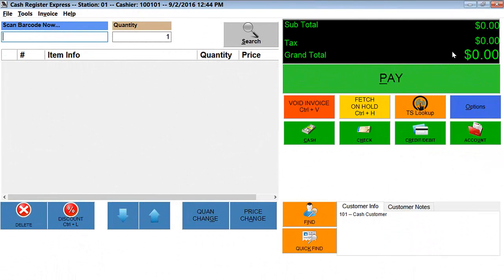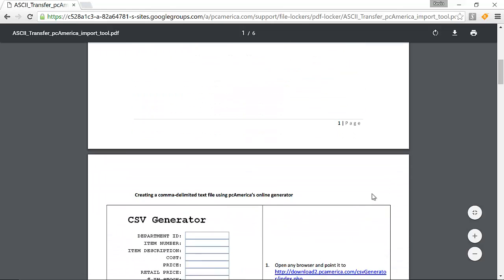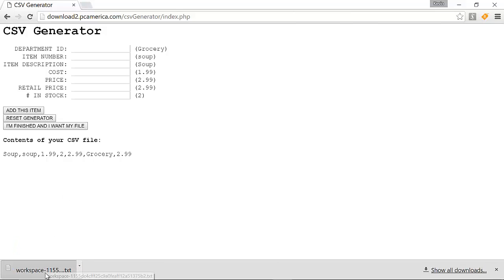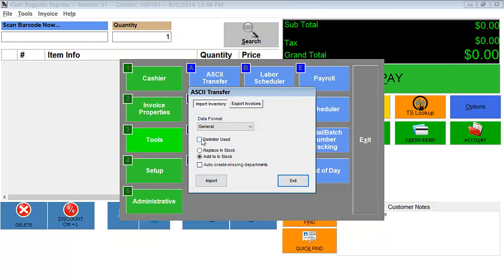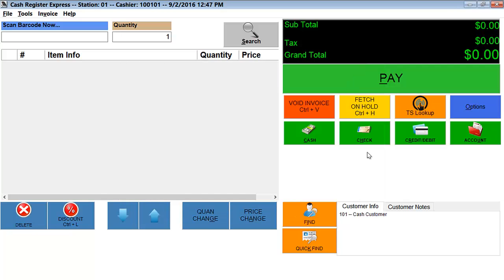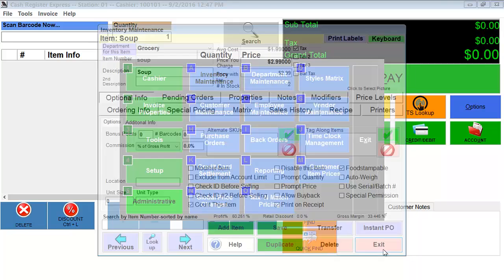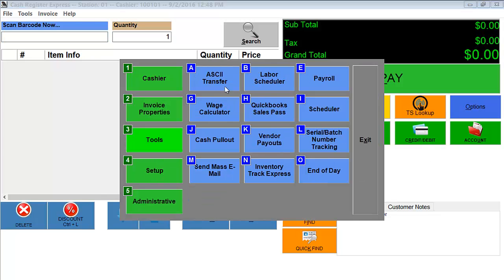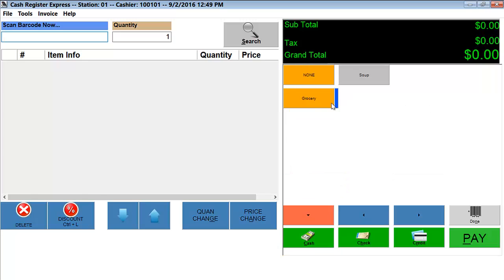CRE Food stampable inventory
Problem with importing Food-Stamp-able items using ACSII transfer with PCAmerica's Cash Register Express.